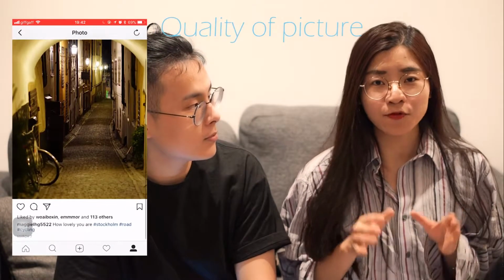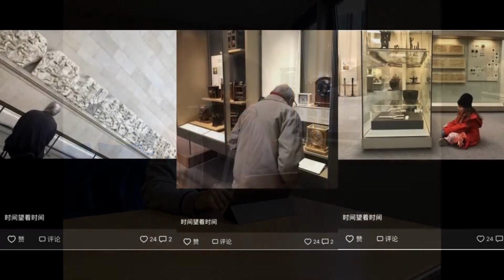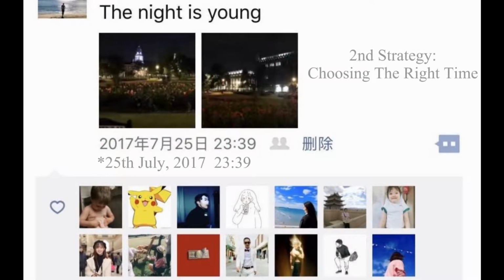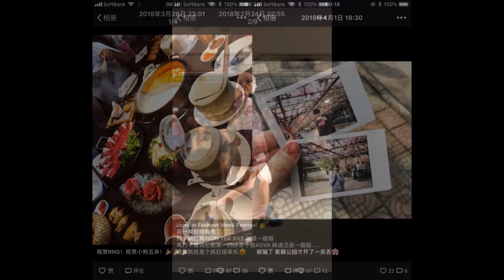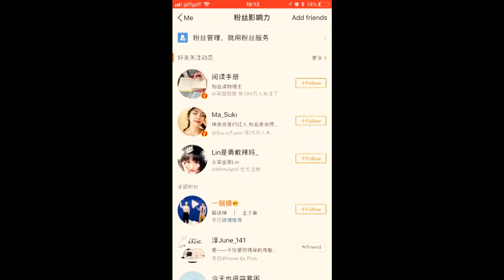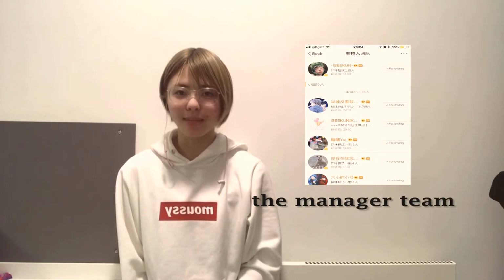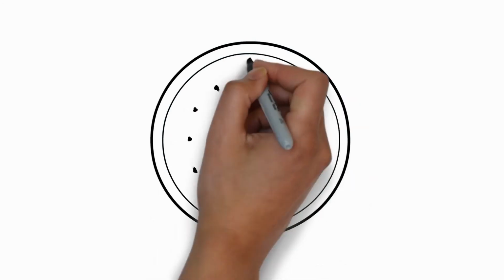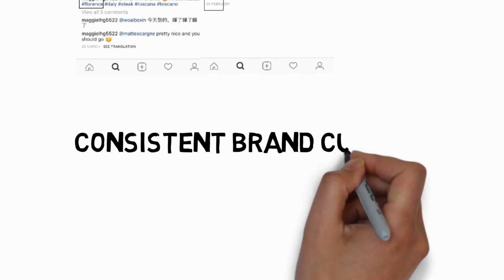Social media video presentation by group 33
Group 33
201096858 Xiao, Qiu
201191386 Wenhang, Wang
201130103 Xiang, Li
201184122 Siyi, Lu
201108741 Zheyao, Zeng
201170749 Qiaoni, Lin